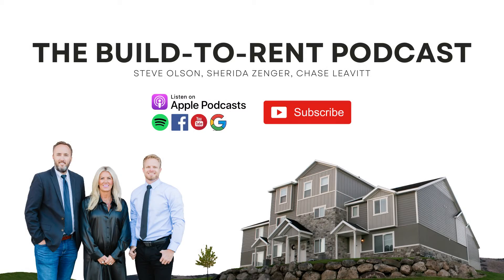Why Multifamily Needs Community Management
There are plenty of multifamily investment opportunities out there that have a community/complex filled with more than just one owner. If the community as a whole doesn't have unity in its approach to maintenance and standards of living, then a bad tenant next door could end up killing your rental property value.